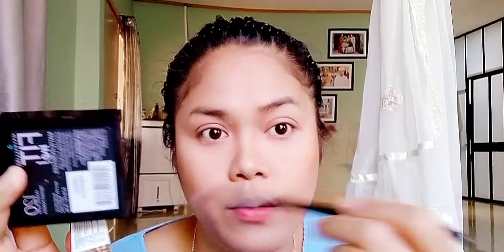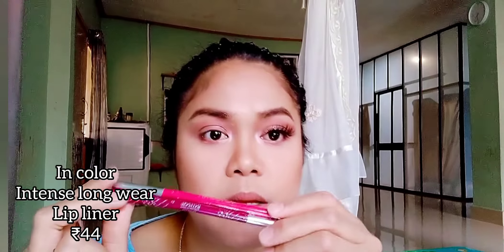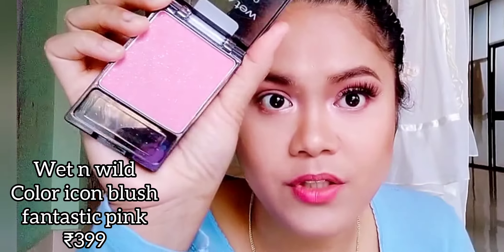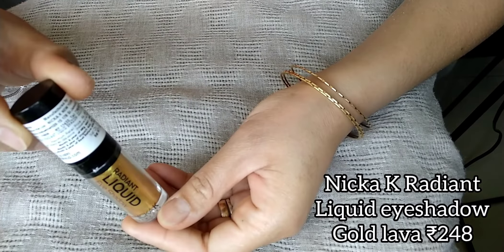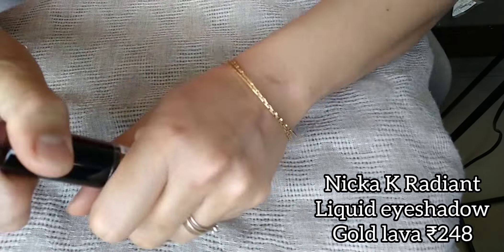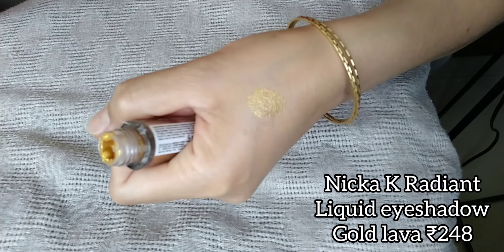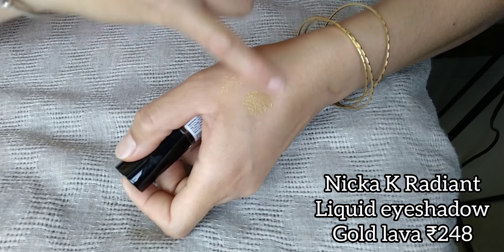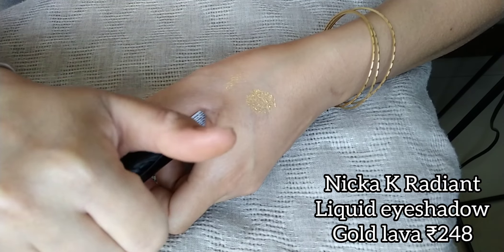BEST BUY make up online / less than ₹100 + TRY ON 🇵🇭👌🇮🇳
I hope everyone are fine.

In today's video ill show you my BEST BUY  make up recommendation available here in India. I did an actual application also for you to see the performance, my thought and the size.

The Face Shop - Jeju aloe 99% soothing gel.
Bronson Professional - beauty sponge  blender
Bronson Professional false lashes
L'oreal Paris - inffalible 24h fresh wear.
Maybelline NY - fit me concealer
PAC 219 - concealer brush
Maybelline NY - compact powder
Maybelline NY - matte + poreless powder
L'oreal Paris - Infallible pro matte p.powder
Benefit Cosmetics - HOOLA bronzer
PAC 245 - powder brush
Wet n Wild - Color Icon blush (fantastic pink)
Pro Arte PE27 - small angular liner brush
Pro Arte PF08 - concealer buffer brush
INCOLOR Intense long wear lipliner
INCOLOR Intense long wear eye liner
Nicks K Radiant Liquid eyeshadow (gold lava)